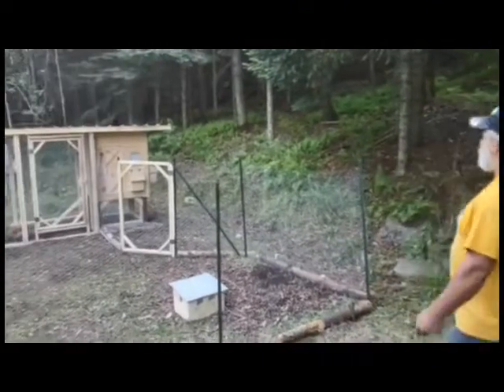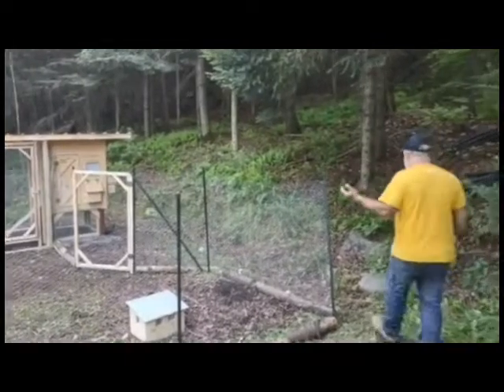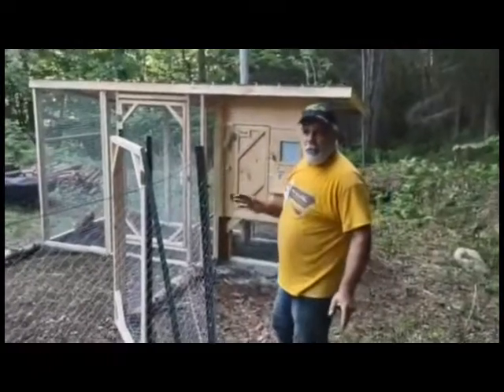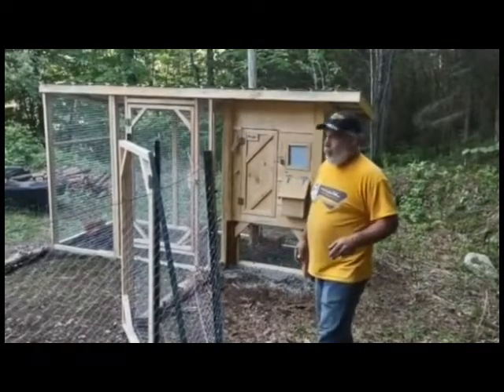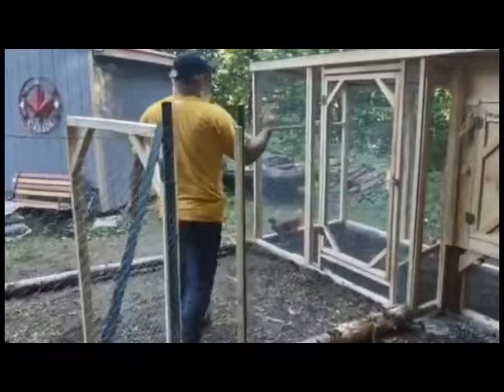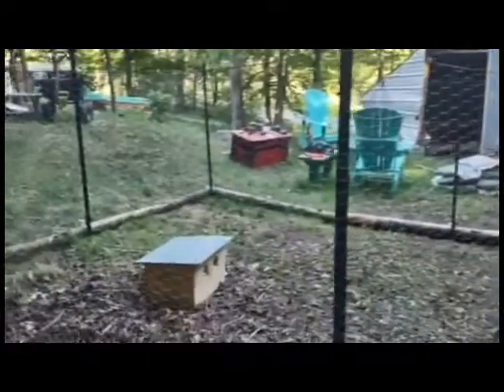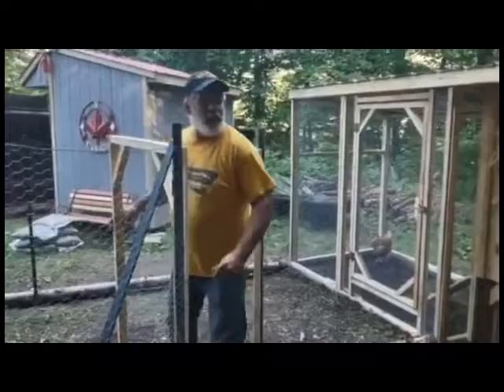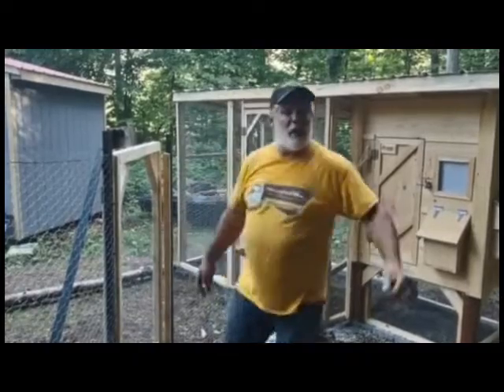Day Run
Give your chickens more freedom with a day run. This one is not totally safe from pedators but provides more space while keeping your hens away from your terrace. Requiring a minimum of supervision, they will be satisfied and happy there.